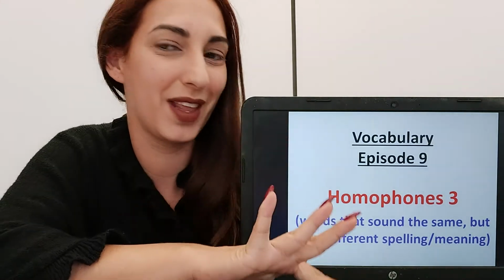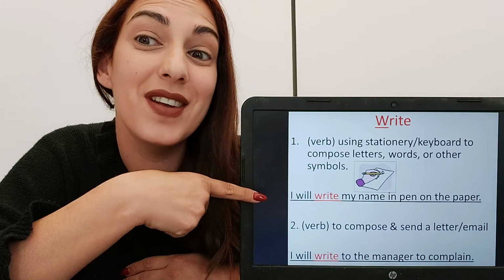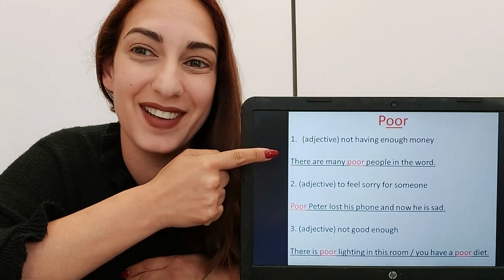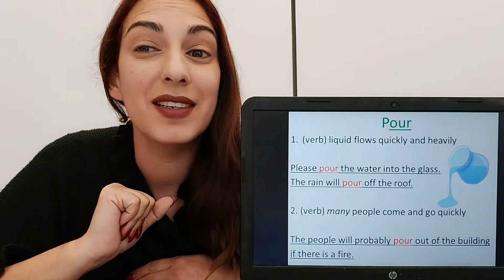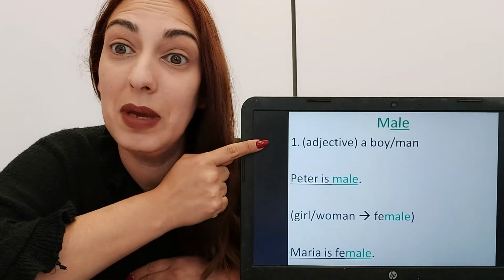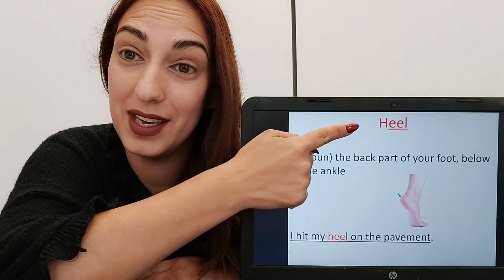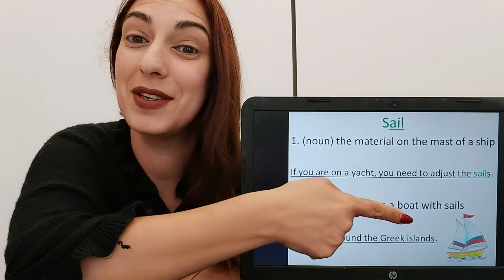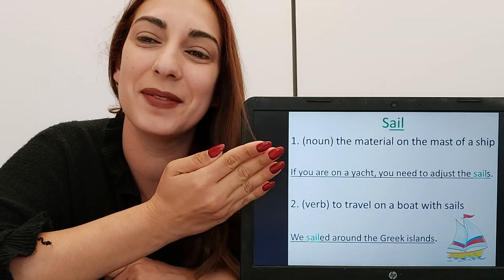Homophones (part 3) words that sound the same but are different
Part 3
English Vocabulary
English speaking
English
words that sound the same but have different spelling and a different meaning

Homophones  - Also Watch Vocabulary Episode 6 (part 1) & Vocabulary Episode 7 (part 2) to review the other sets of homophones

Write
1. (verb) using stationery/keyboard to compose letters, words, or other symbols.
2. (verb) to compose & send a letter/email
Right
1. (adjective/noun) moral, justified, or acceptable.
2. (adjective/adverb/noun) correct/true
Poor
1. (adjective) not having enough money
2. (adjective) to feel sorry for someone
3. (adjective) not good enough

Pour
1. (verb) liquid flows quickly and heavily
2. (verb) many people come and go quickly

Mail
1. (noun)  receive by post
2. (verb) send by post

Male
1. (adjective) a boy/man
 (antonym  female)

Heel
1. (noun) the back part of your foot, below the ankle
Heal
1. (verb) to recover from  physical injury
2. (verb) to recover from  emotional pain

Sale
1. (noun) the act of selling something
2. (noun) a discount period in a shop
Sail
1. (noun) the material on the mast of a ship
2. (verb) to travel on a boat with sails